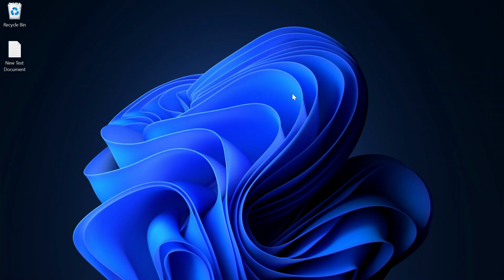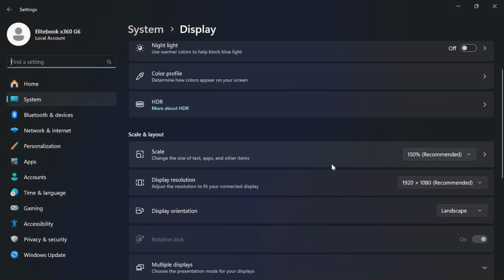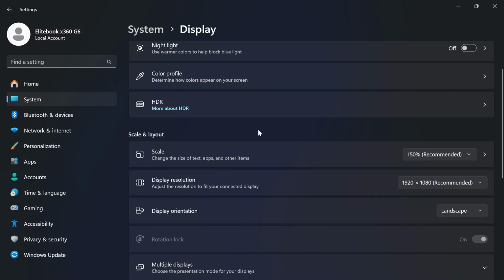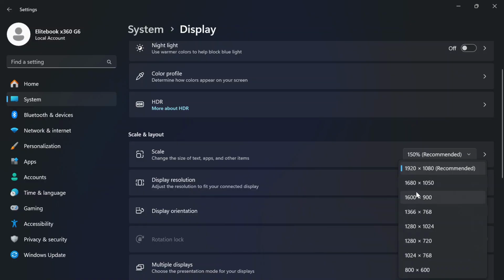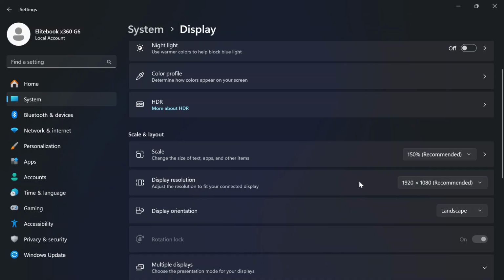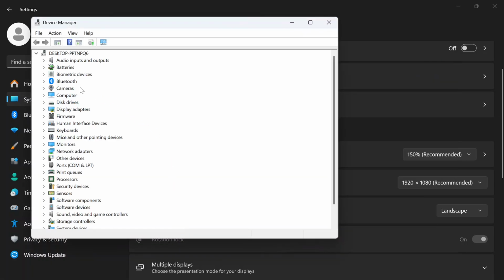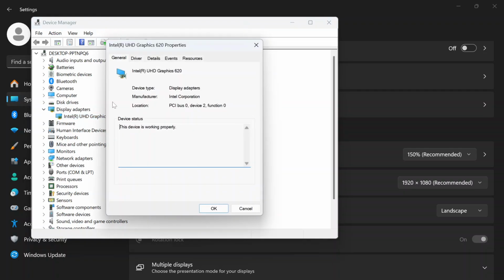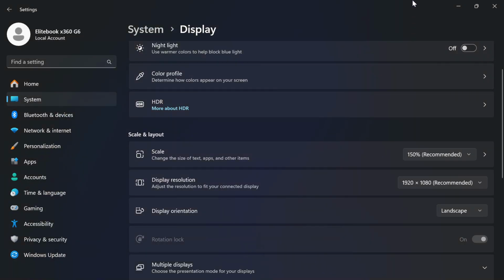How to FIX Blurry Wallpaper on Windows 11 (2025)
- In this video, I will show you how to fix blurry wallpaper on Windows 11 quickly and easily. Learn the best methods to improve wallpaper quality, adjust display settings, and ensure your desktop background looks sharp and clear. Whether you’re facing resolution issues or scaling problems, this guide will help you get crisp wallpapers on your Windows 11 PC.